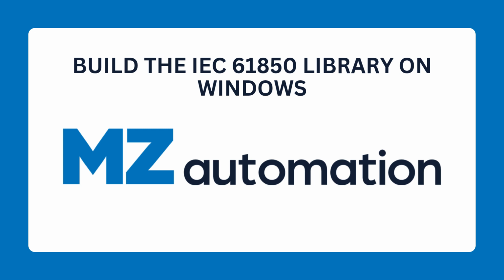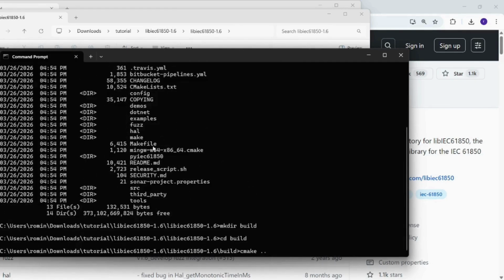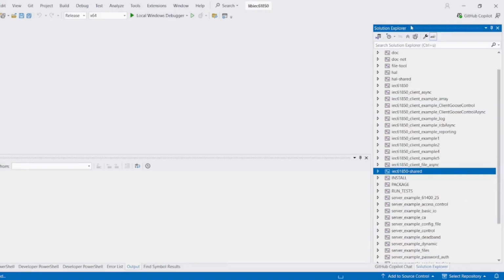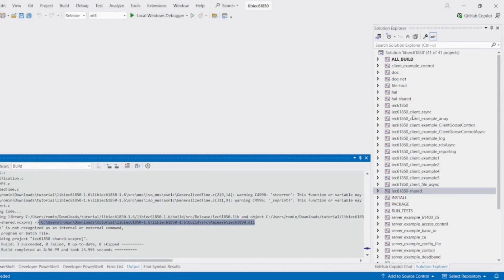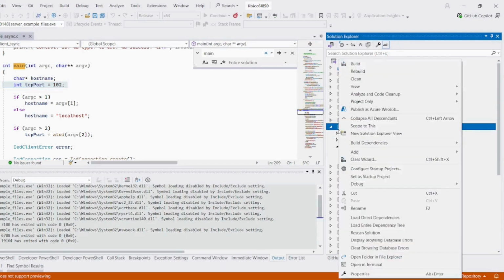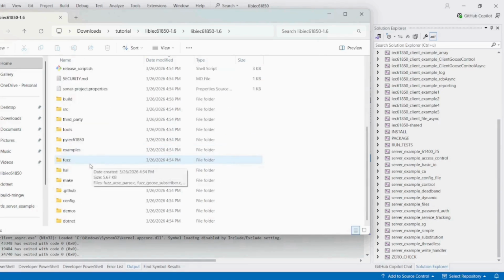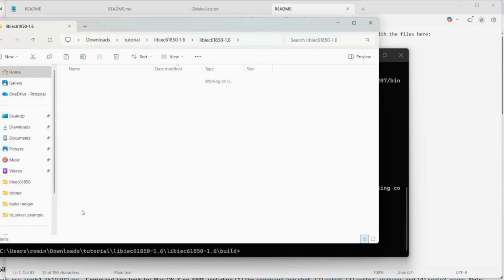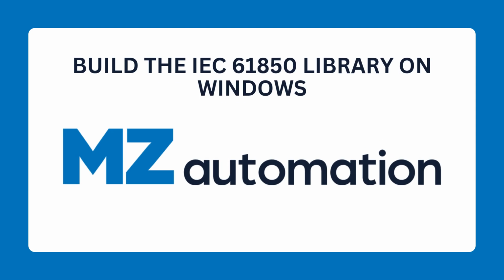Build the IEC 61850 Library on Windows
This video demonstrates how to build the IEC 61850 library on Windows using CMake and Visual Studio, as well as how to run a basic example.